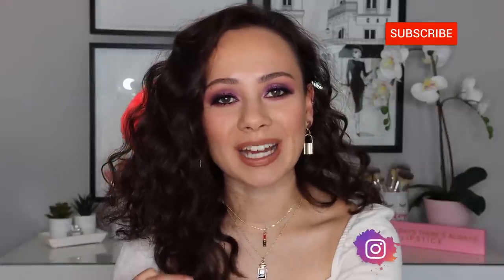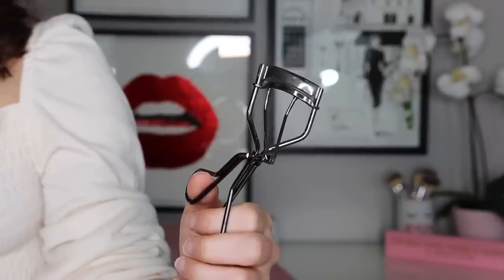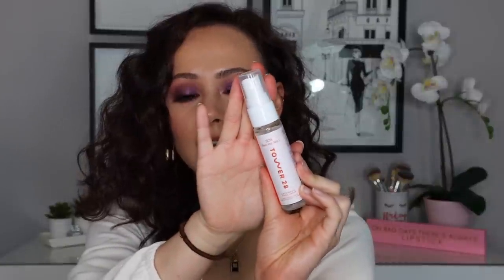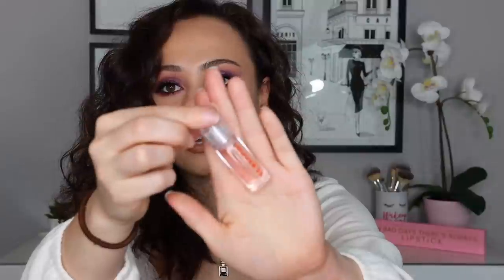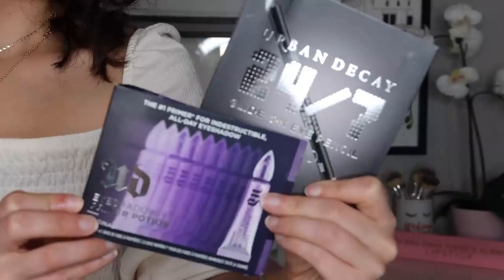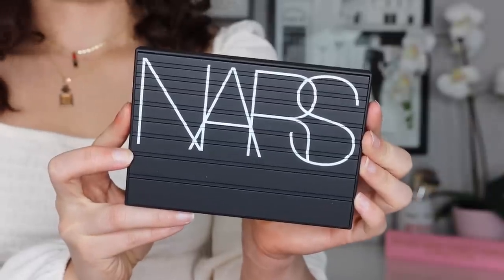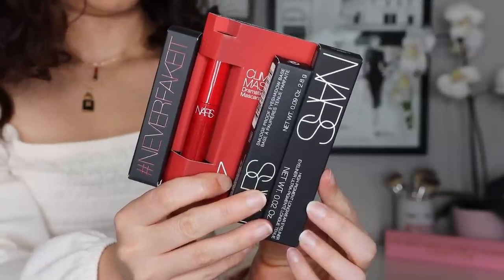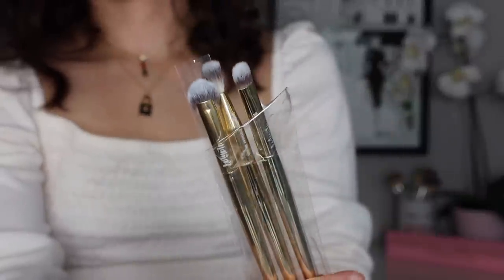Sephora & Ulta HOLIDAY MAKEUP HAUL!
Long time, no haul! In today's video I will be showing you some of the new makeup items I picked up for myself at Sephora, Ulta & more! Enjoy!

Products Mentioned
Shiseido Eyelash Curler
Hourglass Ambient Lighting Infinity Powder
Tower 28 S.O.S Daily Rescue Spray
Tower 28 Magic Hour & Chill Set
Urban Decay Stoned Vibes Palette
Too Faced Pumpkin Spice Palette
NARS Extreme Effects Eyeshadow Palette
Pur x RawBeautyKristi Lashes
@beautylish Good Molecules Rosewater Daily Cleansing Gel
Saturday Skin Skincare

Huda Beauty Purple Haze Obsessions Palette
Lilah B. Aglow Priming Oil
Milk Makeup Flex Foundation Stick (Light Medium)
Fenty Beauty Pro Filtr Concealer (210)
ABH Loose Setting Powder
ELF Instant Lift Brow Pencil
Grande Cosmetics Grande Brow Fill (Dark)
Fenty Bronzer (Shady Biz)
Charlotte Tilbury Cheek To Chic Love Glow Blush
Persona Cali Glow Highlighter
Wayne Goss The Essential Eye Kohl (Obsidian)
ABH Liquid Liner
Too Faced Damn Girl! Mascara
Ardell Double Wispies
Pat McGrath Labs Done Undone Lip Liner
Hourglass Lipstick (I'll Never Stop)
Bobbi Brown Lip Gloss (Sequin)